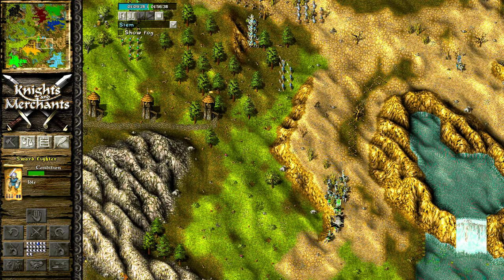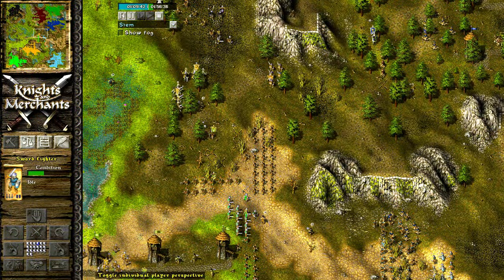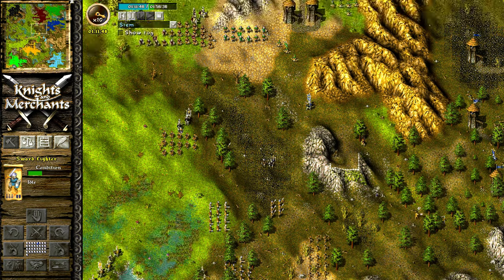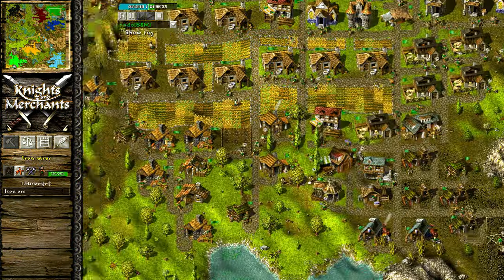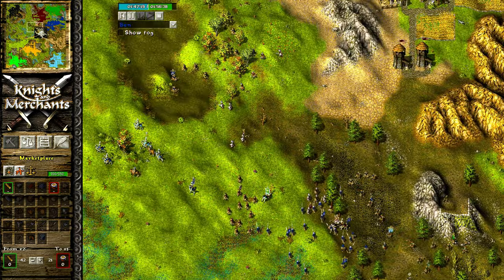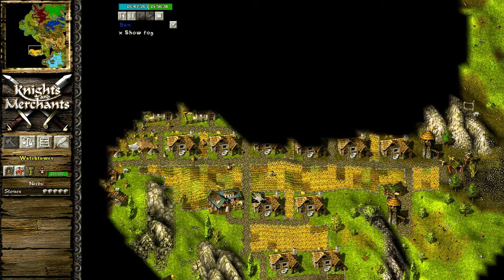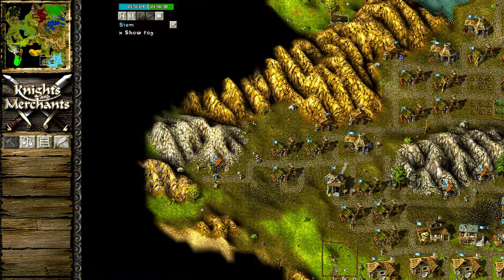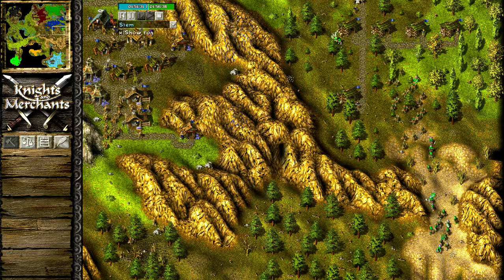One Big Mess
A game played on RL (Rich Land) some time ago that turned into one gigantic mess!

Light Green: Boby
Olive Green: Krolik
Yellow: Koczis
Black: Daan

Light Blue: Siem
Dark Green: Sado
Blue: Ben
Dark Red: Tibi